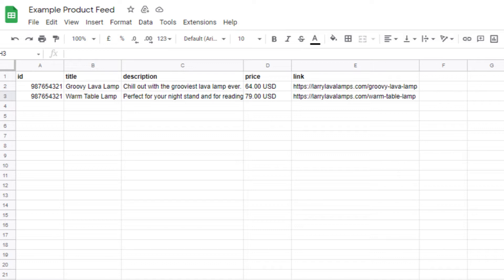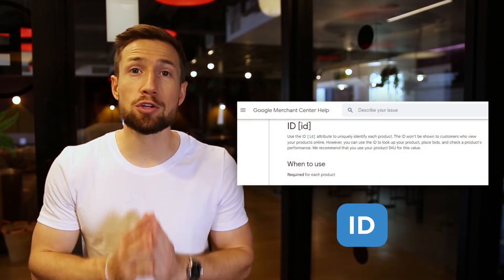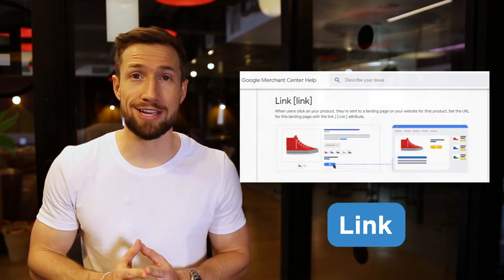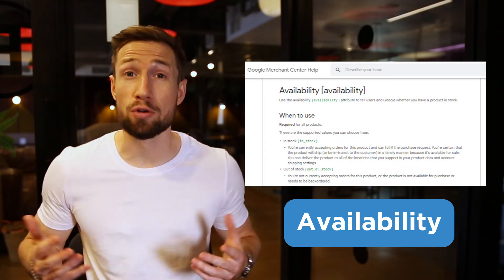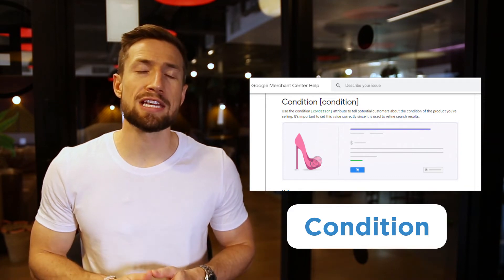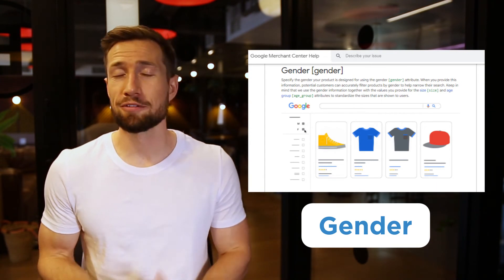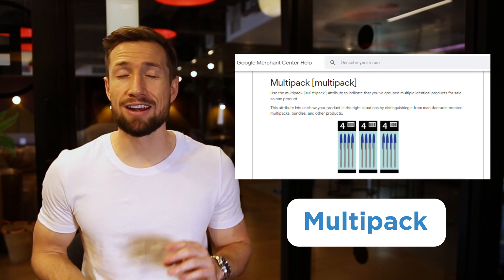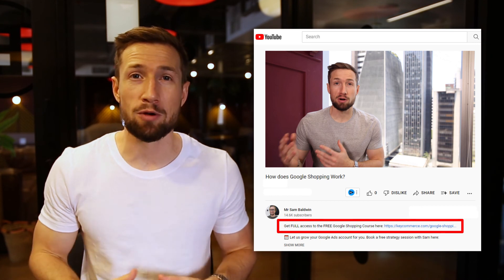[Difference] Product Feed VS Product Field: Google Merchant Center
Setting up your Google product feed in Merchant Center is one of the most frustrating things you need to complete when you’re trying to get your ecommerce store started and running Google Shopping Ads.

00:00 Introduction to Product Feeds
00:23 What does a product feed look like?
01:10 Mandatory product feed fields
04:47 Optional product feed fields

What is a Google Merchant Center product feed?

Also known as a product data feed or Google Shopping feed, a feed is a file that organizes important information about your products in a way that Google accepts and understands. It's the most important part of your Google Merchant Center account and the primary source of information that Google can use to create Shopping ads for your products.

You can add all your products to a primary or supplemental feed in Google Merchant Center, and once you have successfully created and uploaded a feed, you can add it to any Google programs you have signed up for.

The product feed contains all the details of all the products you want to advertise on Google. It's like a giant table of data, all in a file that Google can understand.

The Google Merchant feed contains columns that are called product fields.

The following are the mandatory fields for your Google Shopping feed: Brand, condition, color, size, age group, gender, shipping weight, adult, multipack

While the optional attributes are sales price, product type, GTIN, MPN, material, custom labels, additional image link, google product category, item group id, and excluded destination.

You have to remember that, you want to add as much info as possible to your Google Merchant Center product feed. Don’t just do the bare minimum by just including your mandatory fields, we want to complete our product feed as best we can as this forms the foundation of a successful google shopping campaign.

📅 Have you grown your store to $20k/month revenue and are looking to scale up? The next stage of your growth is what we do best.
Book a free strategy session here to see if we're the right fit to help further grow what you've built